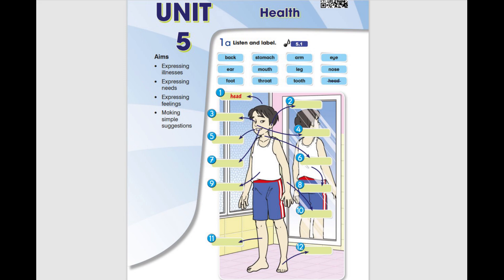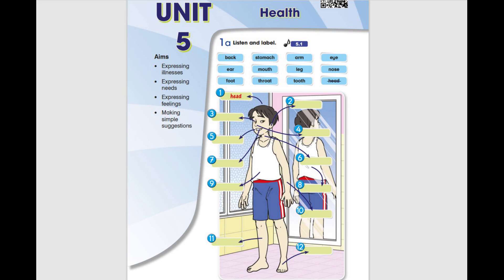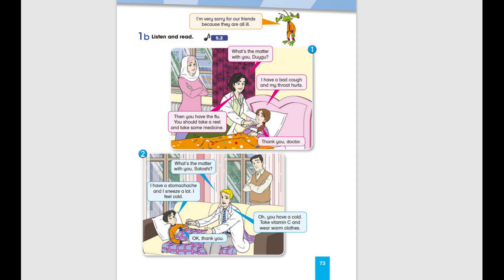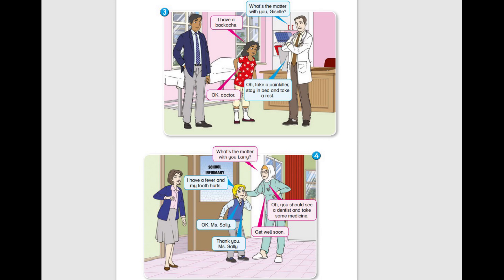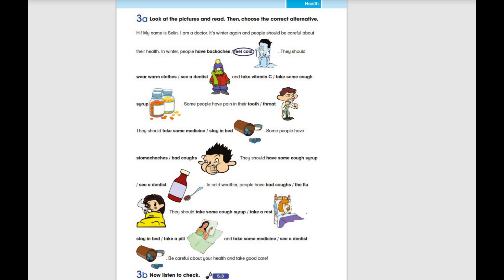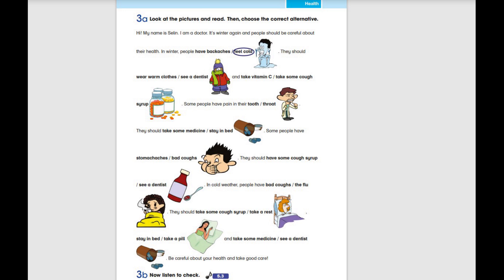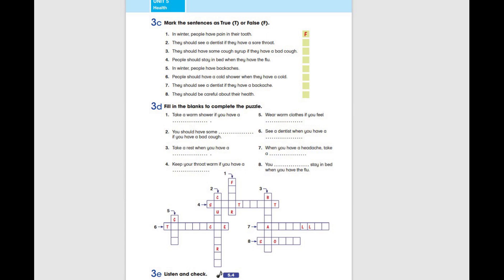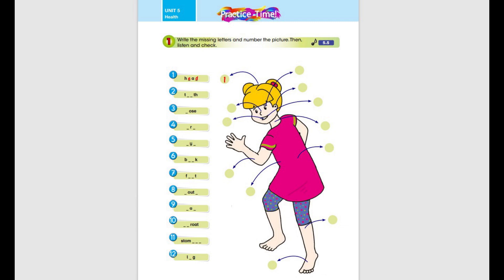5. Sınıf İngilizce Happy English Kitabı 5. Ünite Dinleme Metinleri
5. Sınıf İngilizce Happy English Kitabı 5. Ünite Dinleme Metinleri

Kanalımızda Türkçe ve İngilizce dersleriyle ilgili dinleme metinlerini bulabilirsiniz. Bütün öğrencilere iyi dersler dileriz.